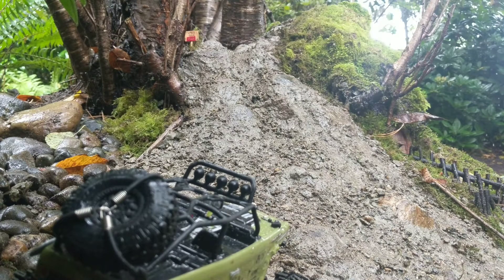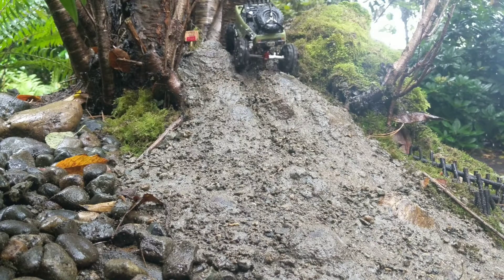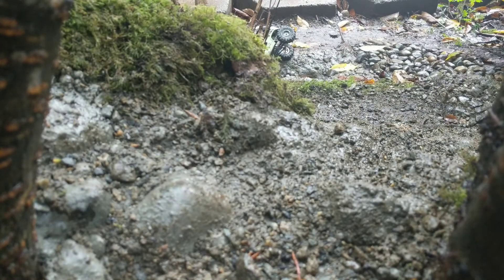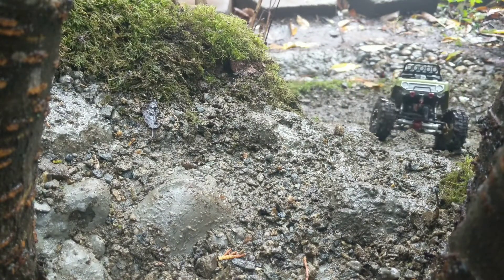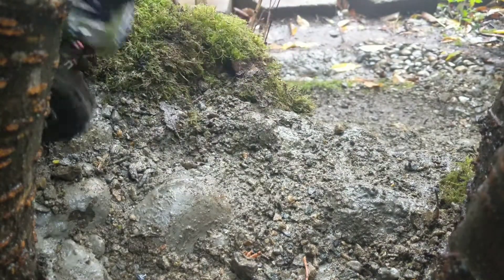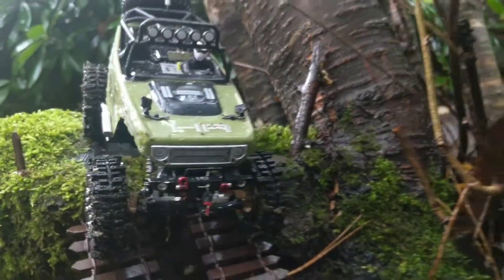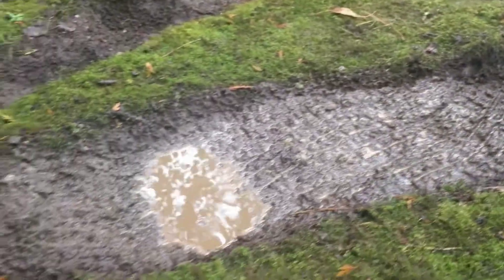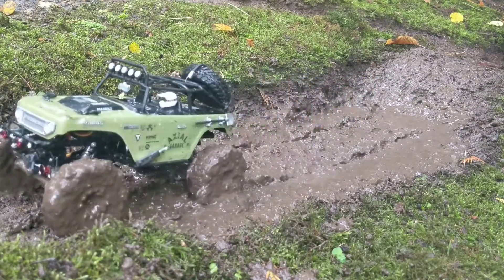Axial SCX24 backyard mountain obstacle update! Making it difficult!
The Mud Slingers have made my course a lot easier, so I've made some improvements in order to level the playing field! The gravel added to the mountain plus the addition of a lot or rain really makes the mountain trail a lot more difficult to climb!